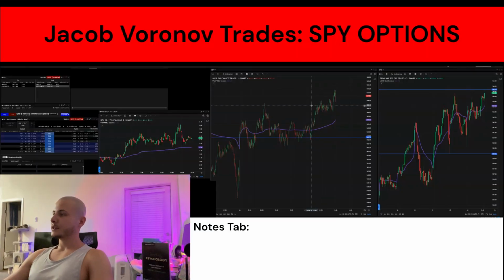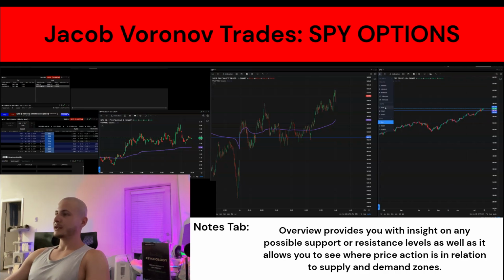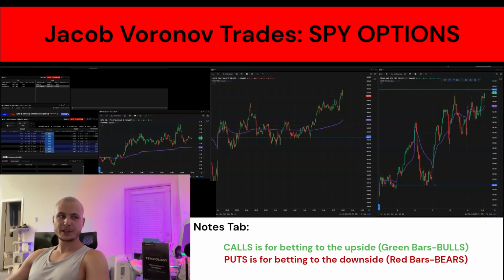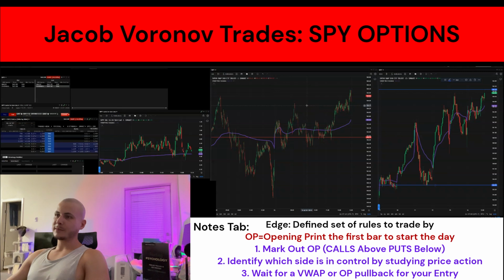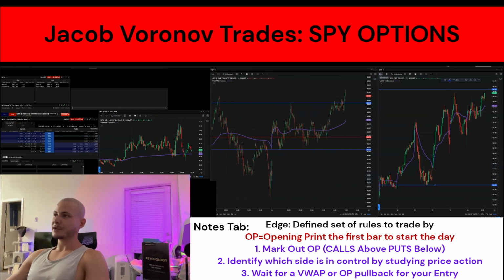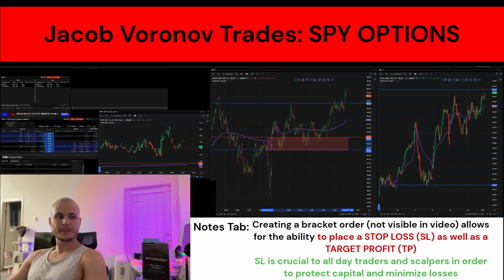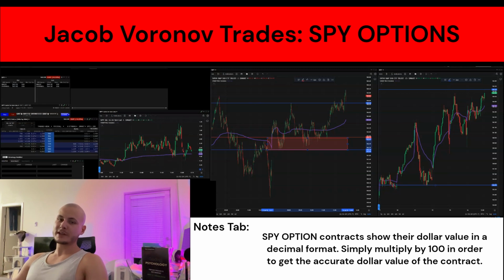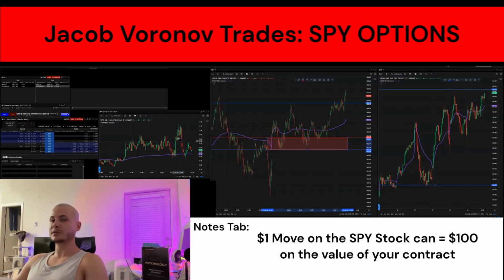Make $2,000 A Day | How to trade SPY Options in 2024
A basic guide to trading options in 2024 for SPY.